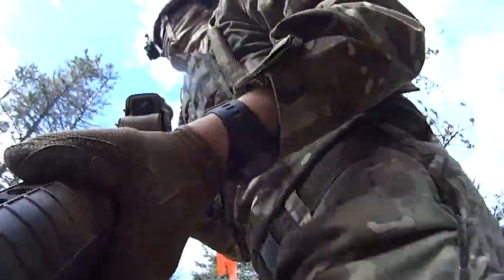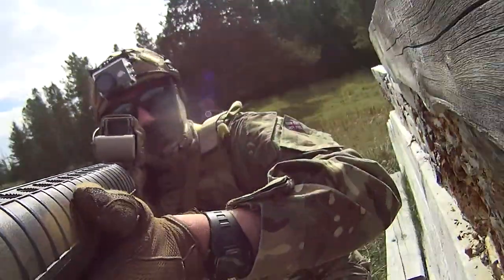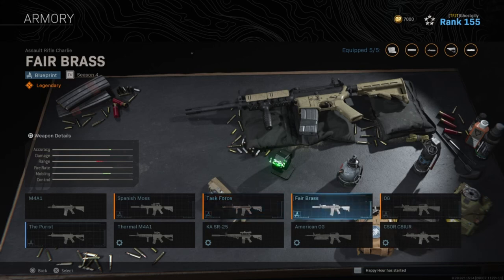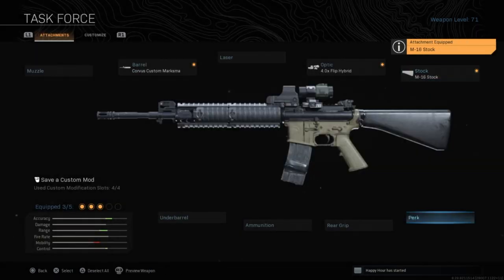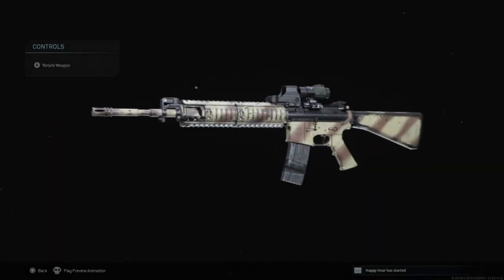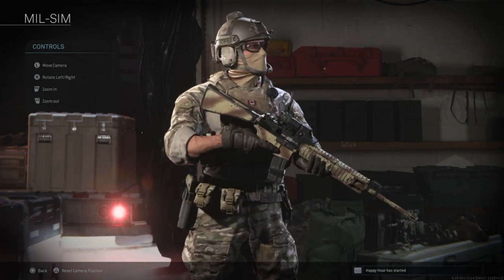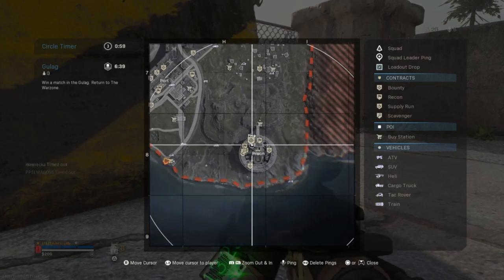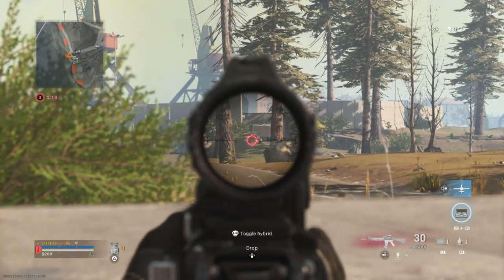Using My Airsoft Rifle in Warzone!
In today's video I decided to build my Airsoft Rifle in Warzone and attempt to win a Warzone Game.

Thought I'd try something different. Let's see how it turned out.

Warzone lately has just become Sweat City lately with SBMM and no recent Weapon Patch. Though surprisingly, I find that Solos is a lot less filled with sweat which makes it a great place at the moment to try different weapon setups.

- Ghostgilly.